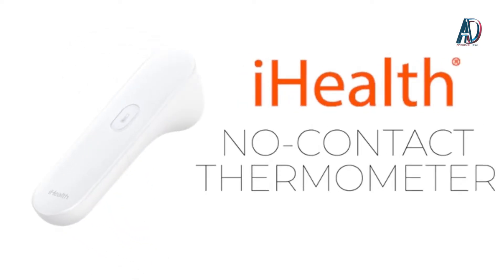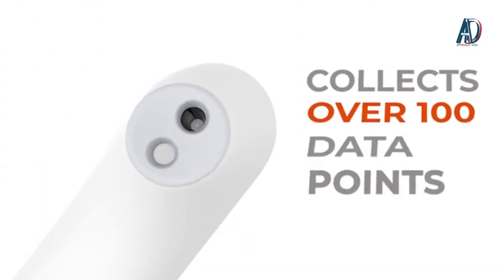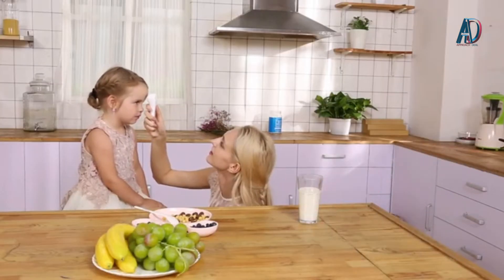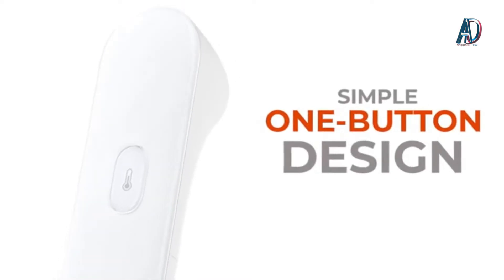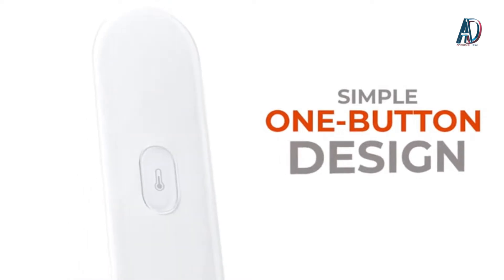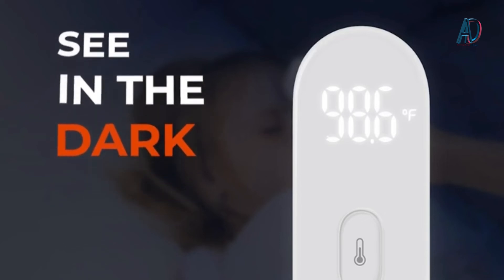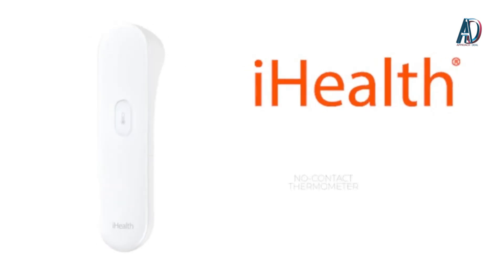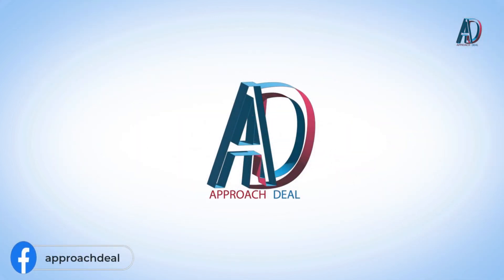iHealth No Touch Forehead Thermometer | Amazon's Choicein Health Care Review | For Adults and Kids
In This video, We have listed out The iHealth No Touch Forehead Thermometer..

Product Links:--
▶ iHealth No-Touch Forehead Thermometer, Digital Infrared Thermometer for Adults and Kids, Touchless Baby Thermometer, 3 Ultra-Sensitive Sensors, Large LED Digits, Quiet Vibration Feedback, Non Contact

Other Health & Household:--
▶ Bug Bite Thing Suction Tool, Poison Remover - Bug Bites and Bee/Wasp Stings, Natural Insect Bite Relief, Chemical Free - White/Single

▶ Zarbee's Kids 1mg Melatonin Gummy, Drug-Free & Effective Sleep Supplement for Chlildren Ages 3 and Up, Natural Berry Flavored Gummies, Multi-Colored, 50 Count

▶ EZY DOSE Push Button (7-Day) Pill, Medicine, Vitamin Organizer | Weekly, 2 Times a Day, AM/PM | Large Compartments | Arthritis Friendly | Clear Lids

▶ Essential Oils Set - Top 6 Organic Blends for Diffusers, Home Care, Candle Making, Fragrance, Aromatherapy, Humidifiers, Gifts - Peppermint, Tea Tree, Lavender, Eucalyptus, Lemongrass, Orange (10mL)